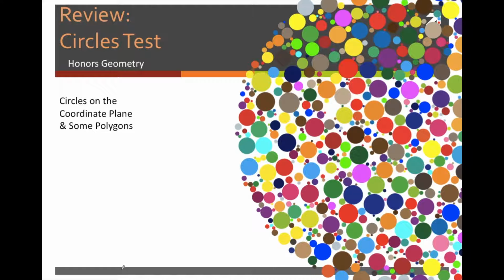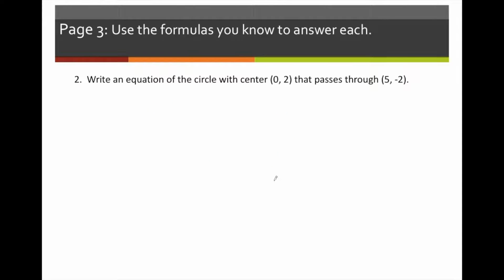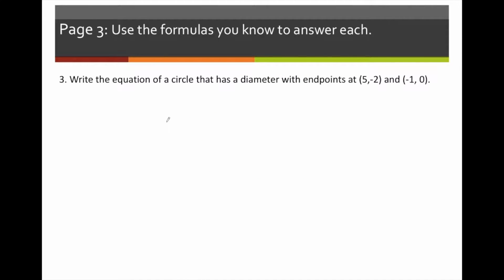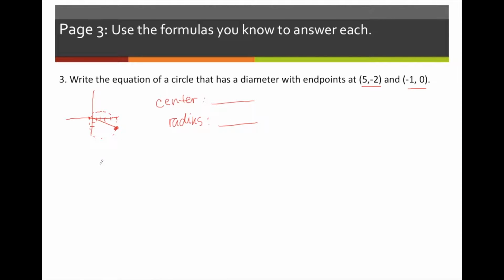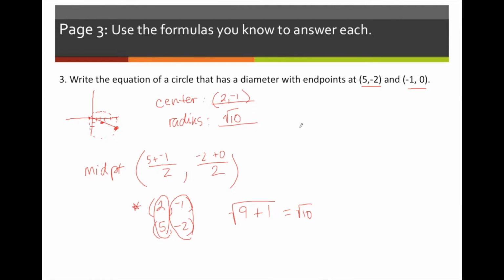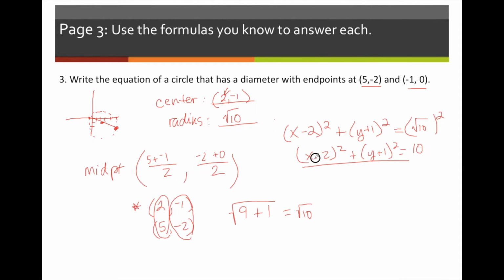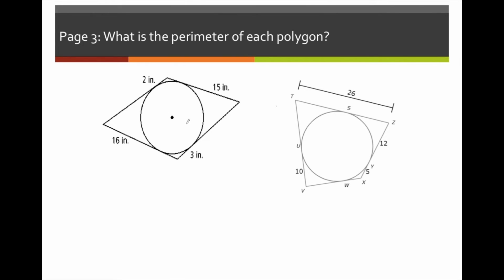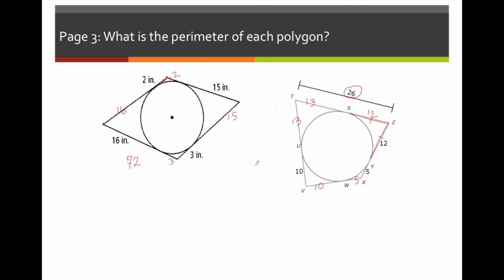Circle Test: Equations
Review of Equations of Circles and some polygons